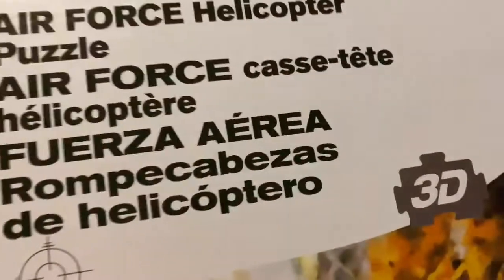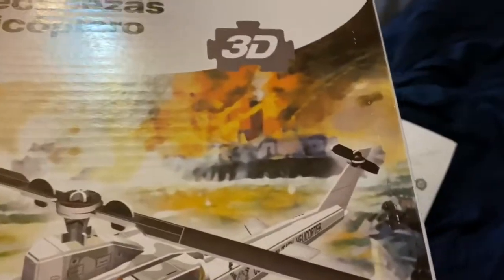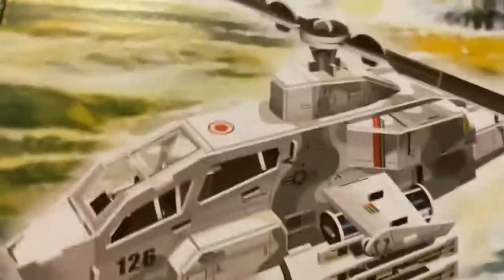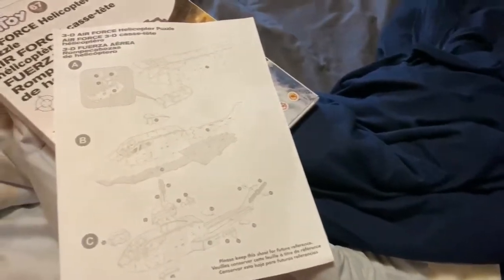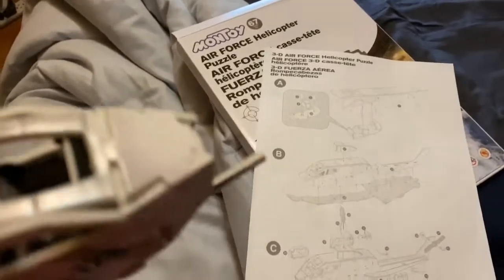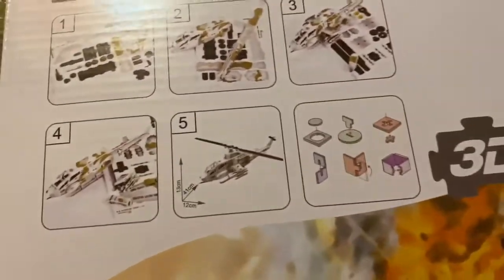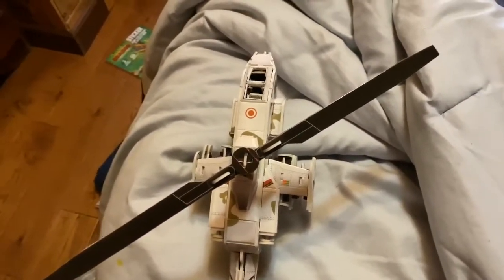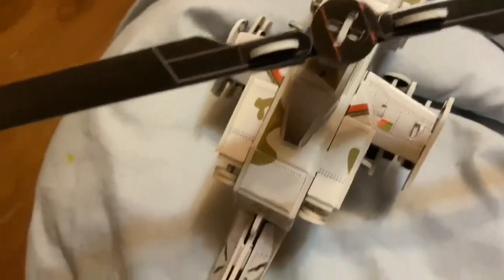3DAH-1 helicopter puzzle July 28th 2020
I got this at the $ store for 4$ hope you enjoy ,